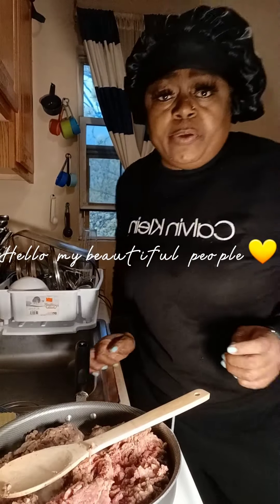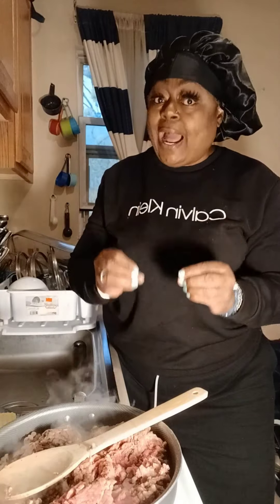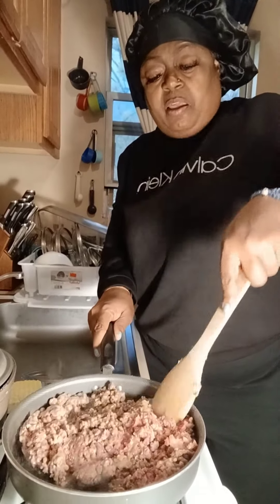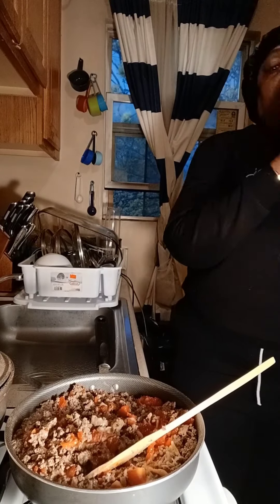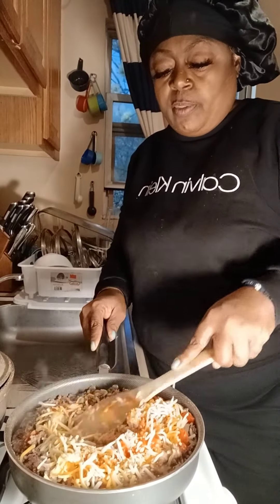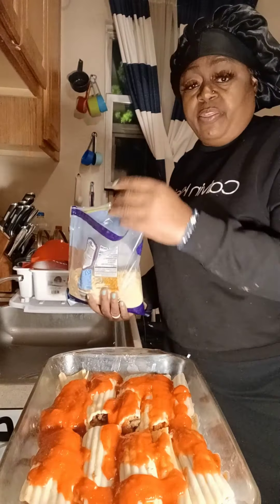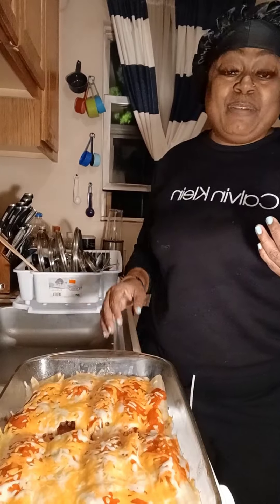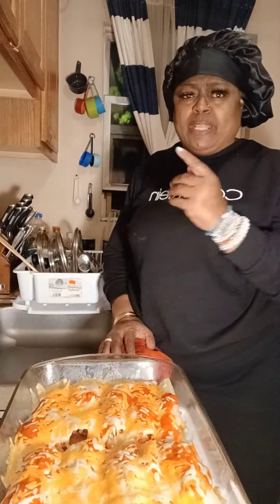Stuff Shells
FB: Robin  Drew  & Eating with Big  Rob

Tictoc: Robin  Drew

TY for watching  please  come  back